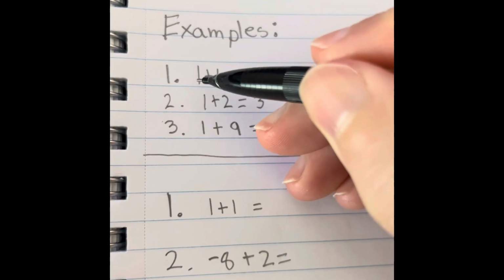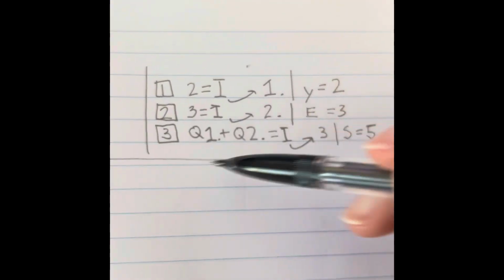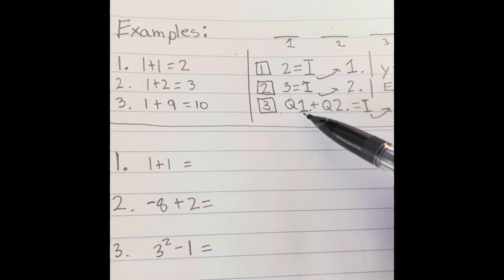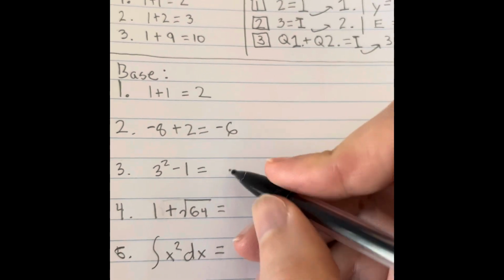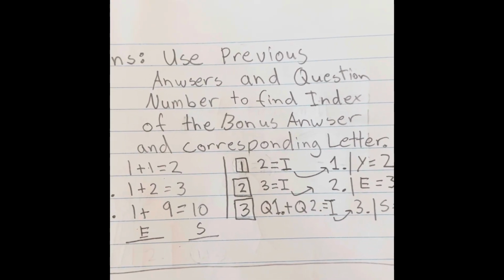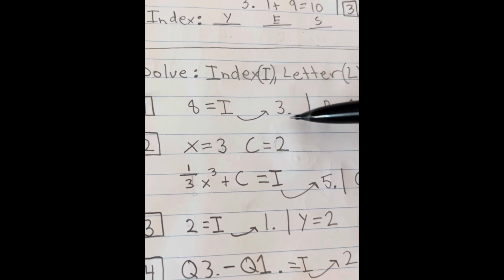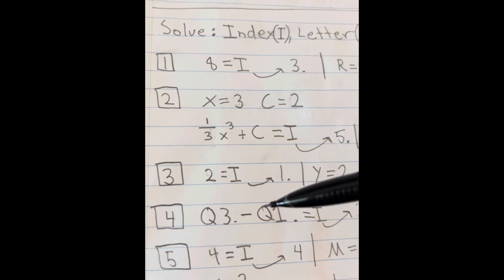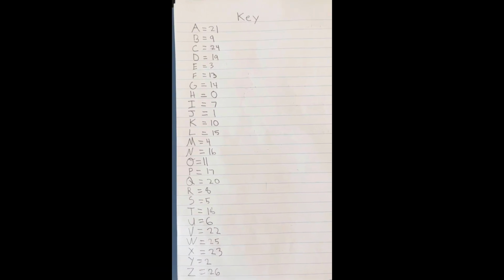How to make a math puzzle fun 2024. Bizarre but is easily simplified.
This Video explains the math in the following Short stories.

1.

2.